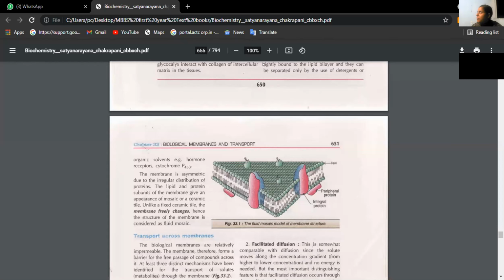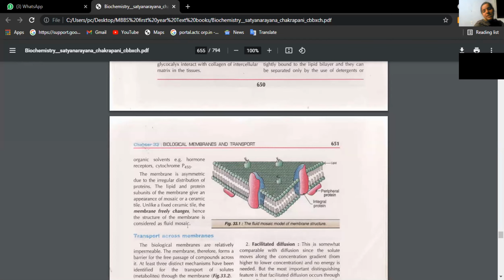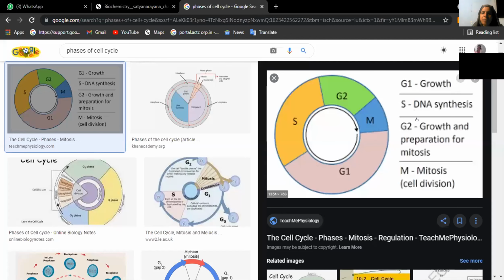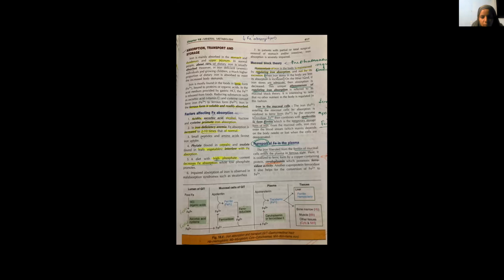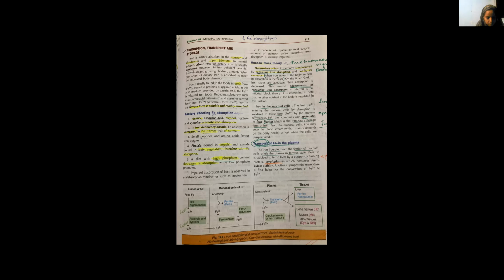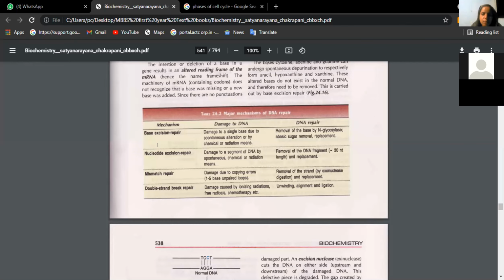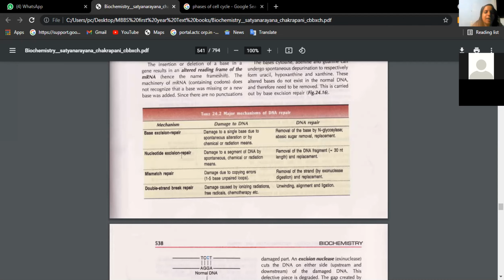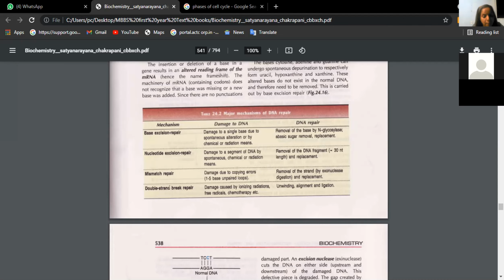biochemistry 2 Nov 2012